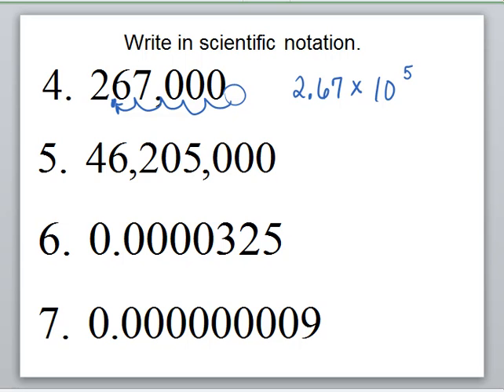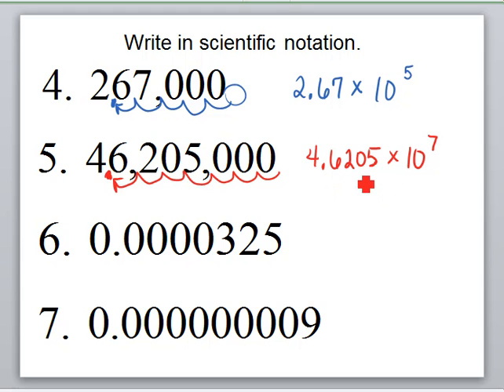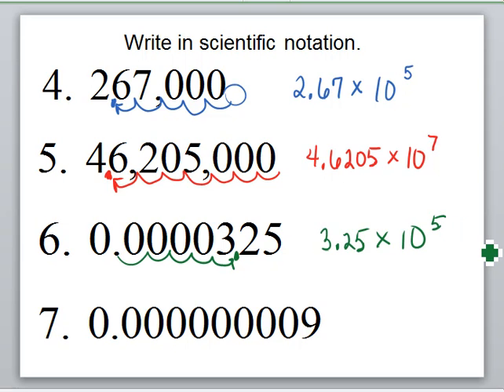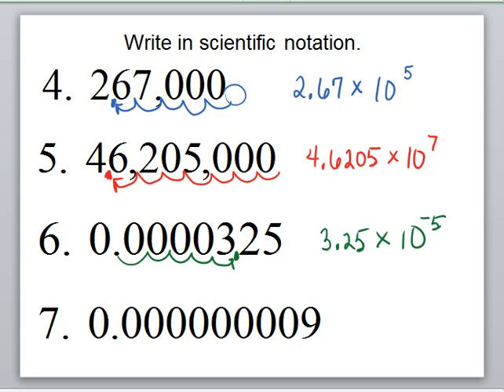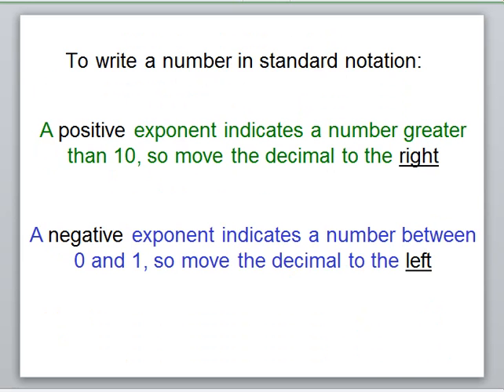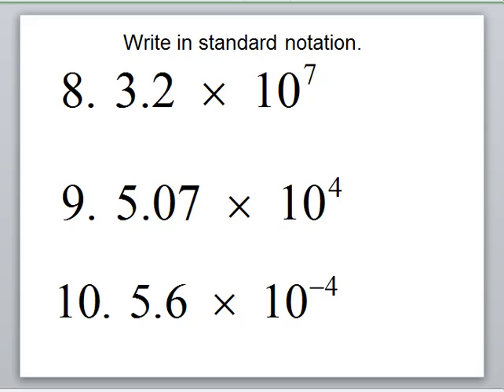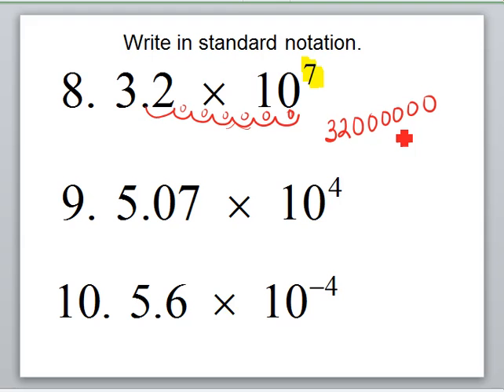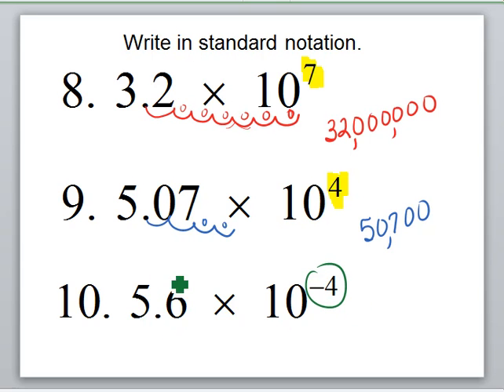alg 7 2 v2 Scientific Notation